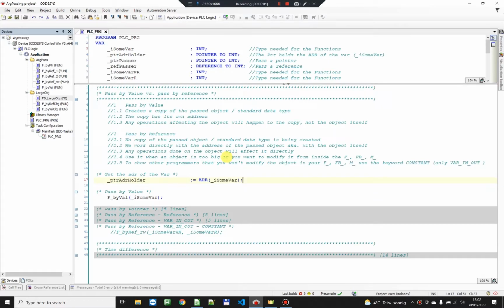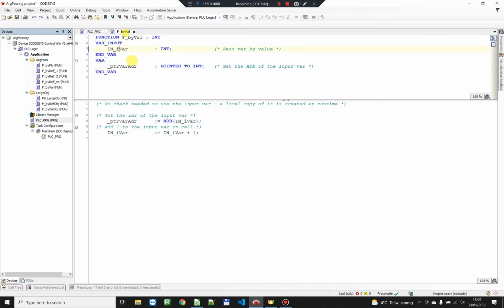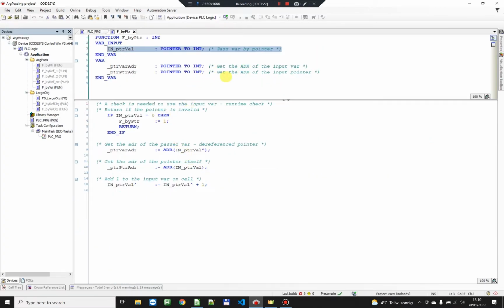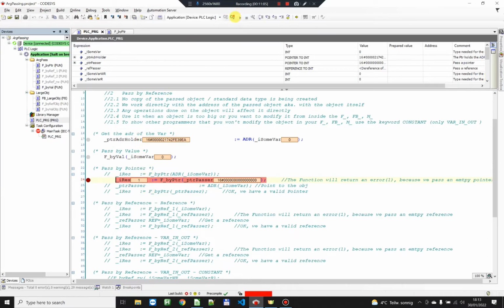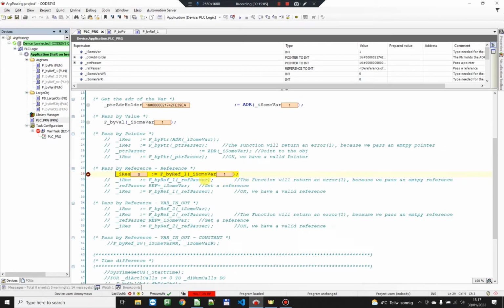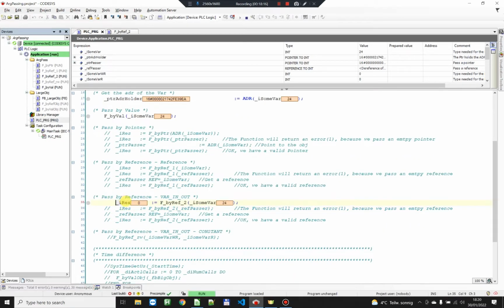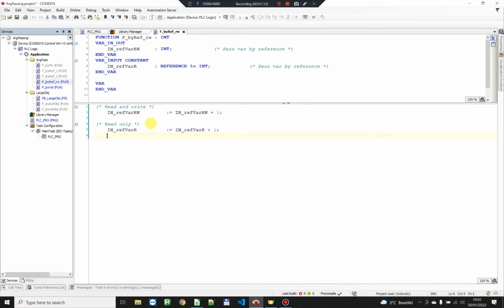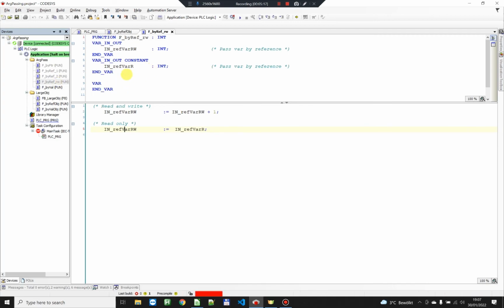CODESYS -Differente between pass by vale and pass by Reference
Explaining the difference between pass by value and pass by reference.
Passing an argument by:
- Value
- Pointer
- Reference
- VAR_IN_OUT
Creating an immutable argument.
Getting the execution time by of pass by reference and pass by value.